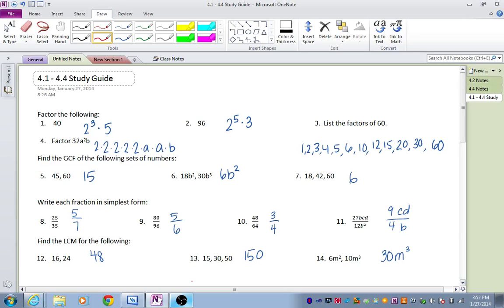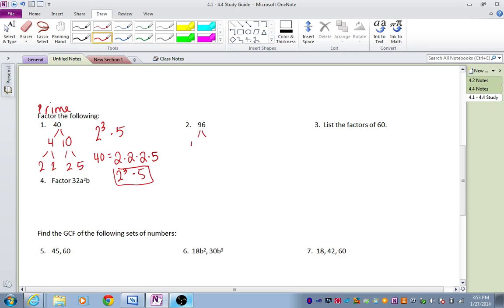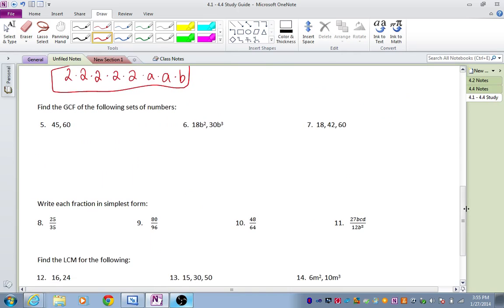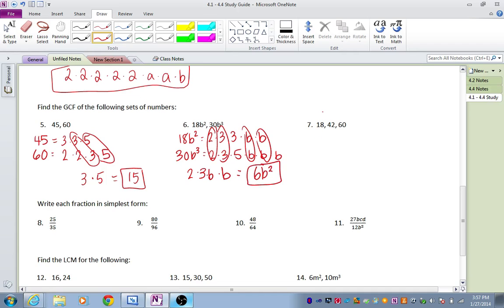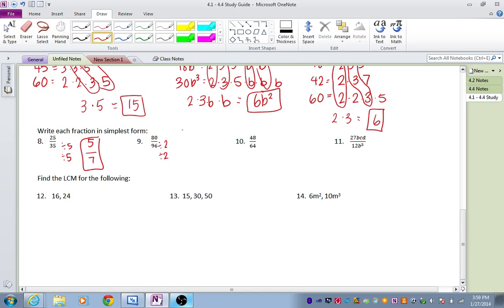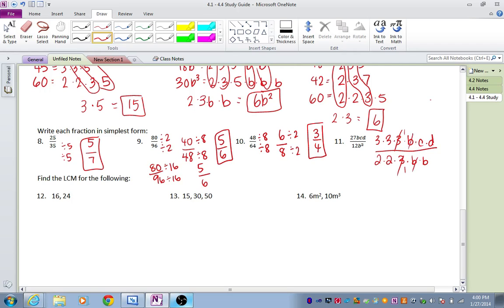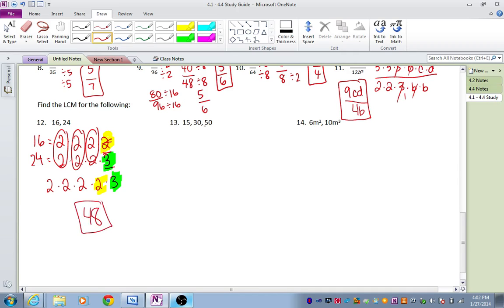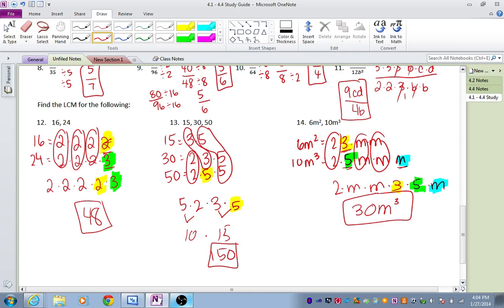4.1 to 4.4 Study Guide Answers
Study guide for the quiz on Tuesday, January 28